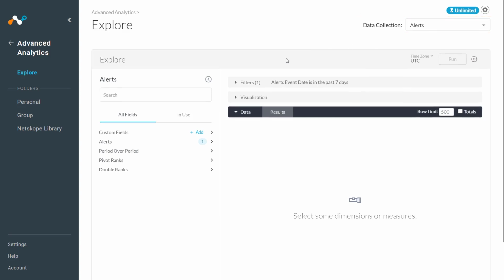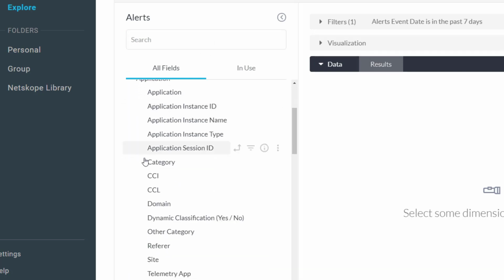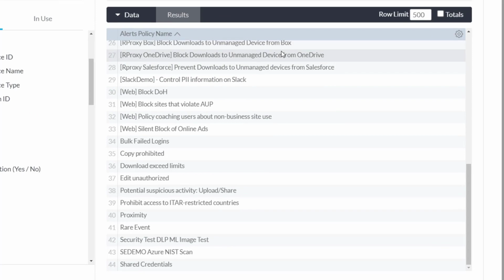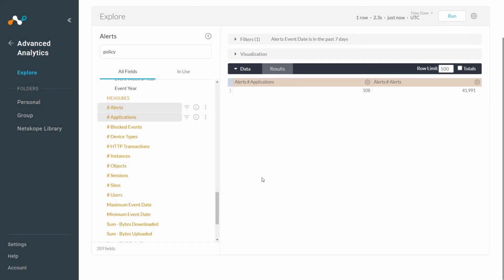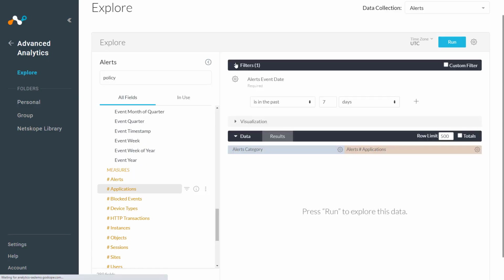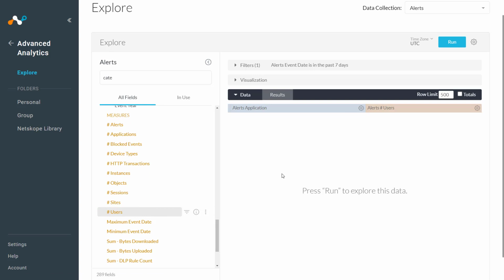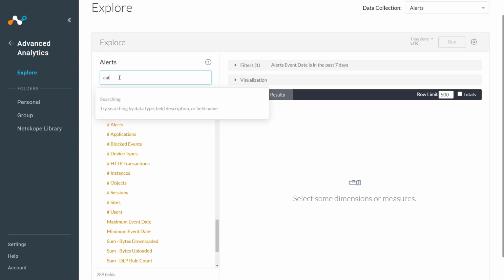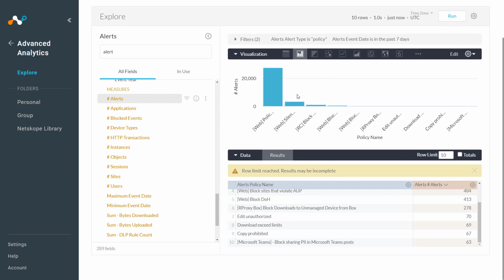Dimensions and Measures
Learn how to start exploring the datasets in Advanced Analytics.